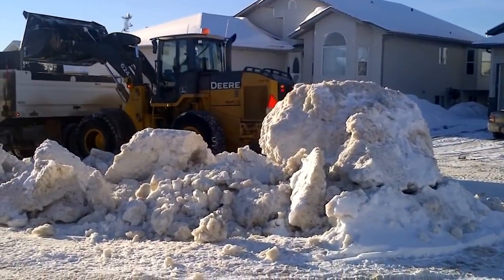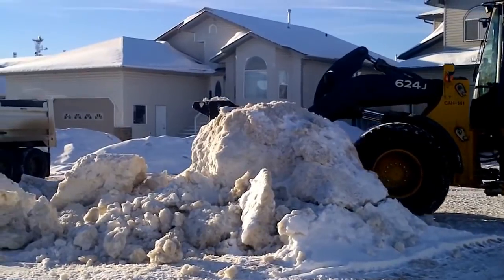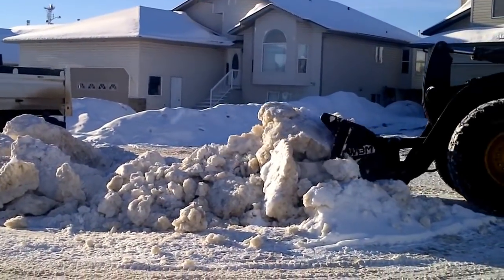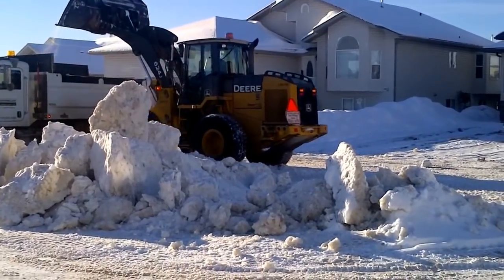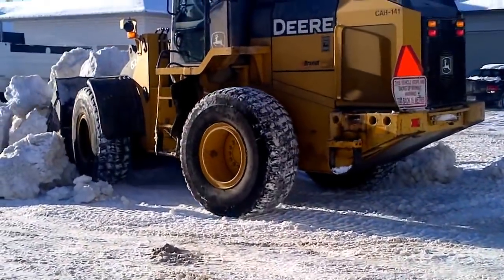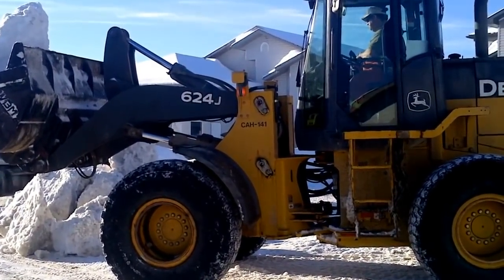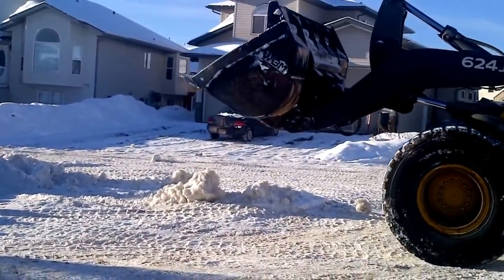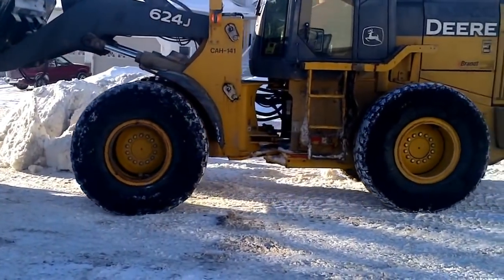Grande Prairie Cul De Sac Snow Pile Removal